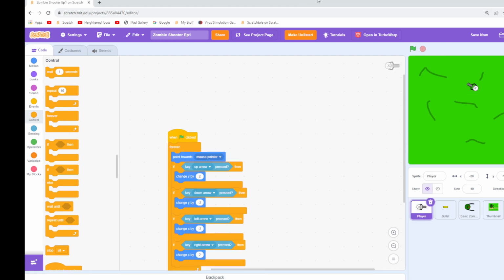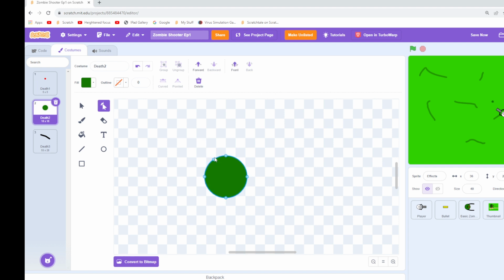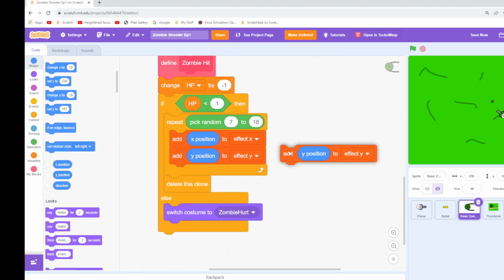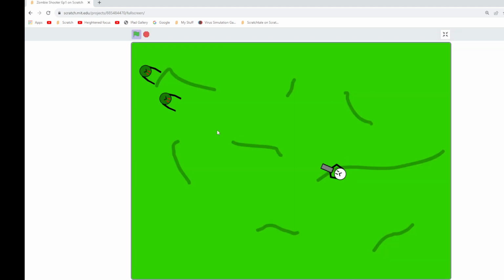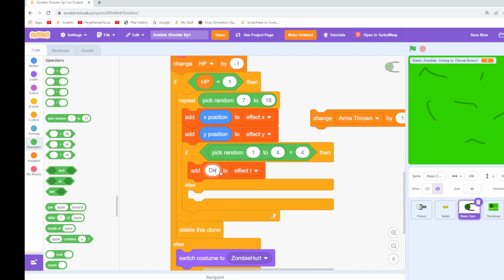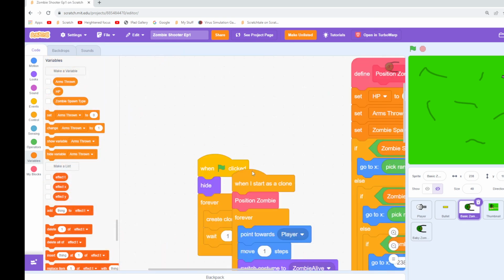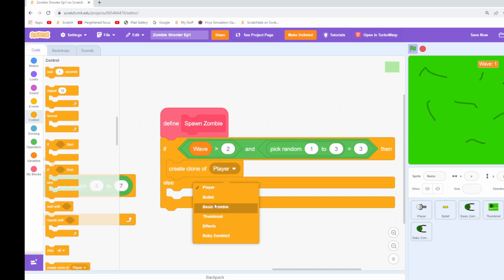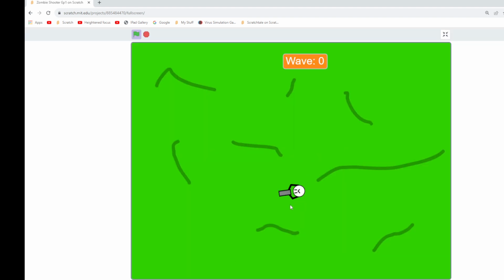How to Make a Zombie Shooter Game in Scratch EP2: New Zombies, Zombie Death Effects and Simple Waves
The Second One.